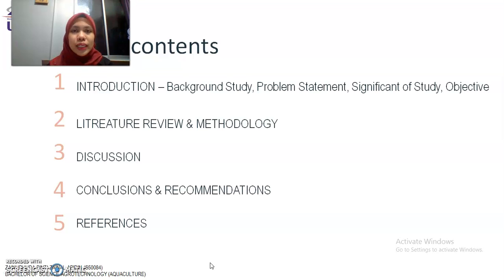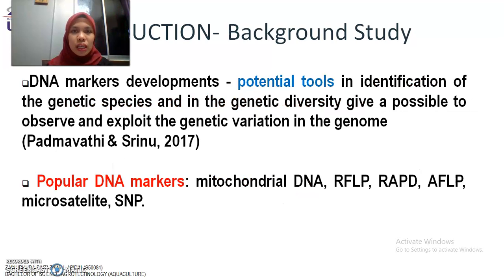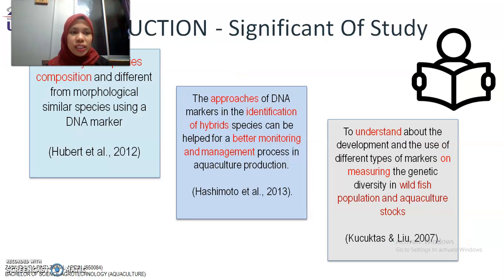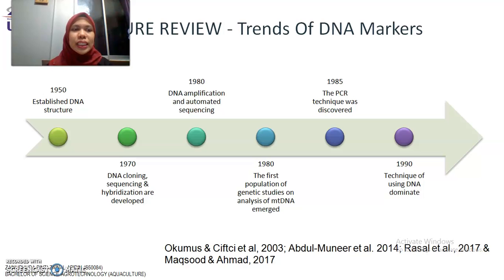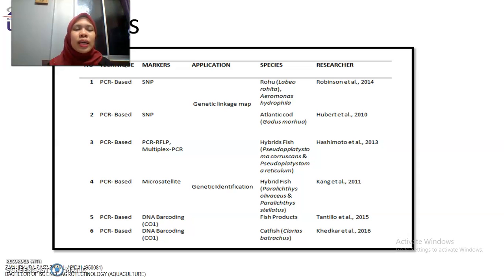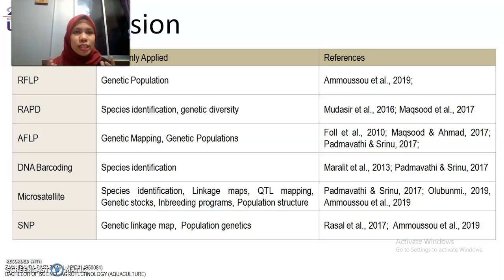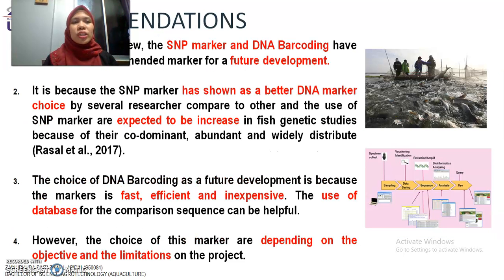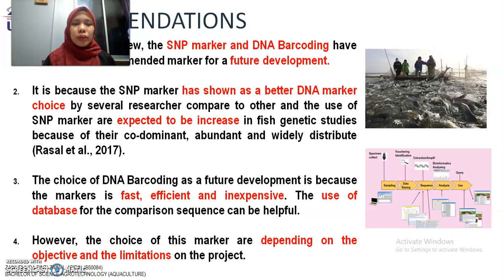S50084 Zainurhuda (A Review on DNA Markers Approach in Aquaculture and Fisheries Management)